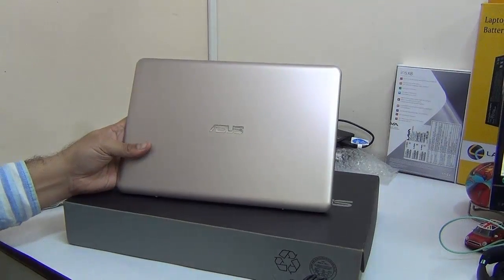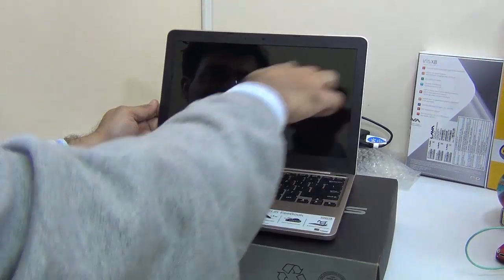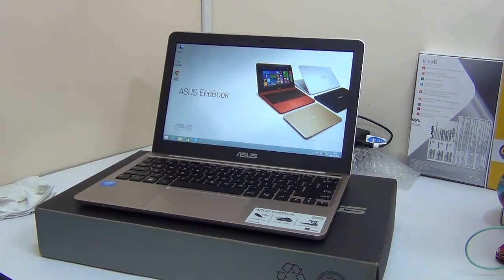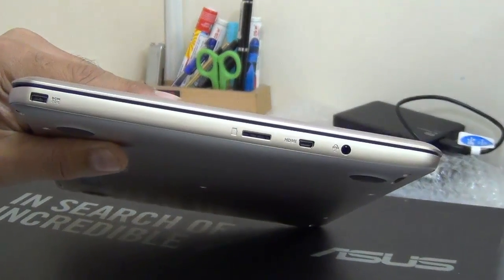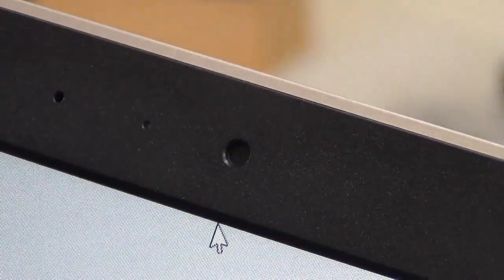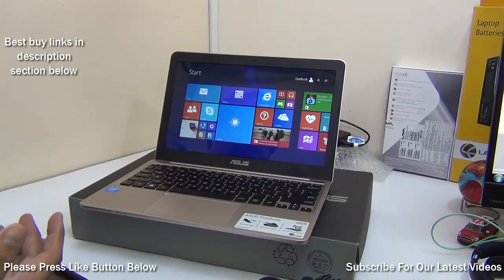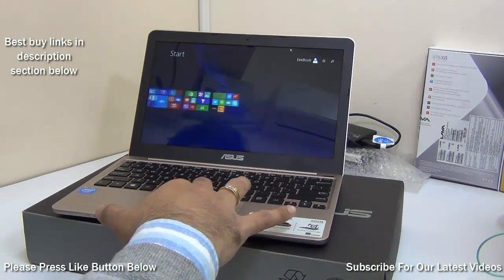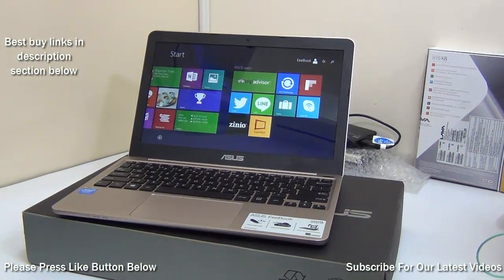Asus EeeBook X205TA Review With Pros And Cons- Is It Worth Buying?